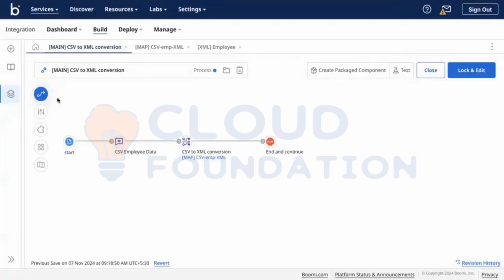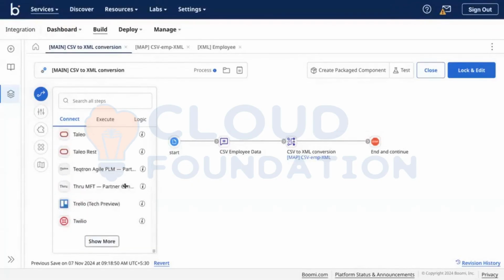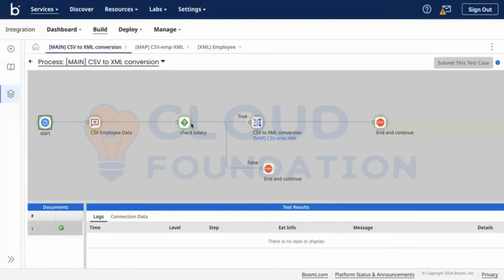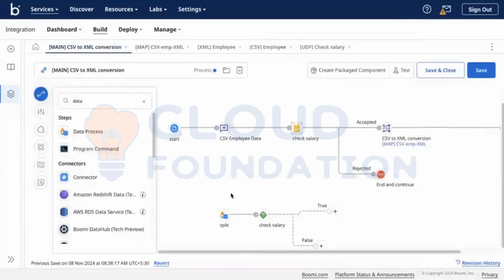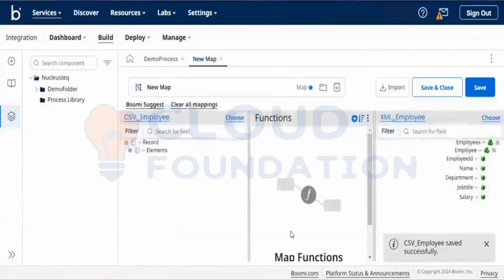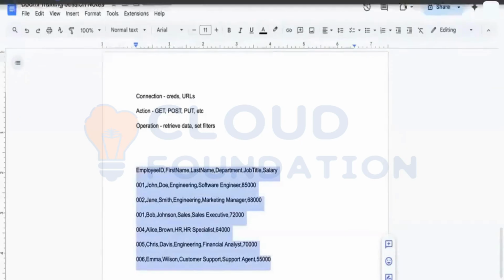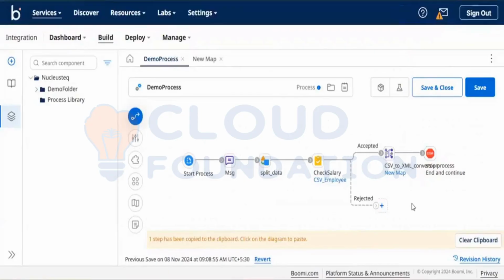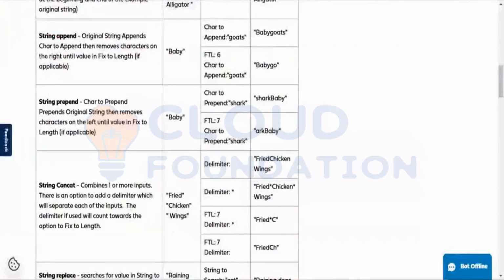Boomi Connector Step Data Process Properties | Dynamic Data Handling in Boomi | CloudFoundation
🔥 Unlock the Power of Connector Step Data Process Properties in Boomi! 🔍⚙️
Want to take full control of your Boomi integrations? The Connector Step Data Process Properties feature in Dell Boomi gives you powerful tools to manage, pass, and transform data dynamically within your process flow. This video walks you through:

✅ What are Connector Step Data Process Properties? – Learn how to handle data at every step of the integration 🚀🔄
✅ Advanced Use Cases & Configuration – Discover real-time examples of complex logic 🧠🧰
✅ Hands-on Setup & Tips – Explore how to access and manipulate property values 📦🔧

💡 Why Learn About Process Properties in Boomi?
🔸 Customize integrations dynamically based on property values 💬🔁
🔸 Streamline data transformation and conditional logic 🤖🛠️
🔸 Enhance error handling and debugging with scoped visibility 🔍🛡️

🔹 Start Learning Today!

🎯 What You’ll Learn:
📌 Global, Document & Dynamic Process Properties
📌 How to Set, Get & Pass Properties Between Steps
📌 Custom Logic Using Decision Shapes & Properties
📌 Error Handling, Logging & Reusability Best Practices
📌 Real-World Connector Configuration Walkthroughs

Learn more,

Connector Step Configuration
Dynamic Process Logic in Boomi
Passing Data with Properties
Scoped vs Global Properties
Boomi Flow Control Using Properties
Enhanced Error Management
Data Transformation Techniques
Boomi Dev Best Practices
iPaaS Property Utilization
Logging & Debugging with Properties
Document Property Mapping
Property Value Conditions
Scripted Logic with Boomi Functions
Connector Customization
End-to-End Integration Scenarios
Real-time Monitoring & Troubleshooting